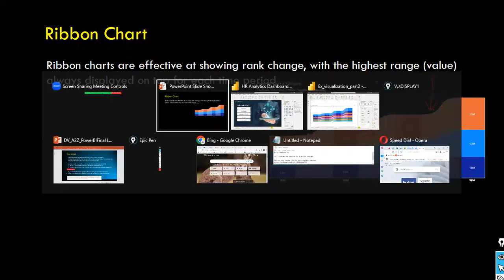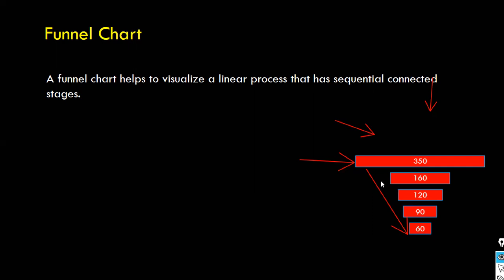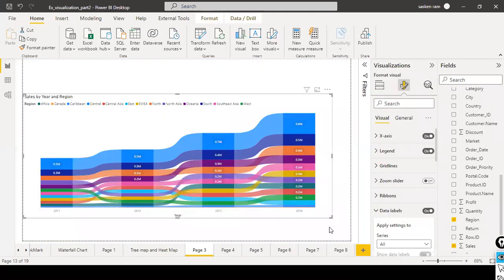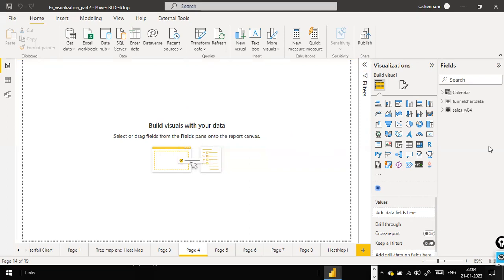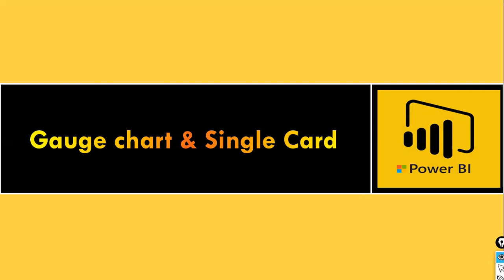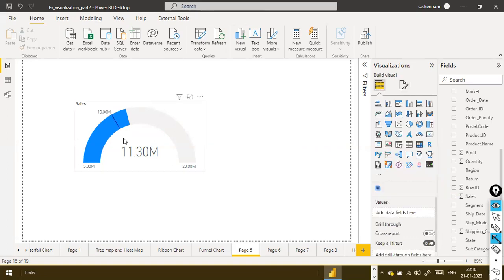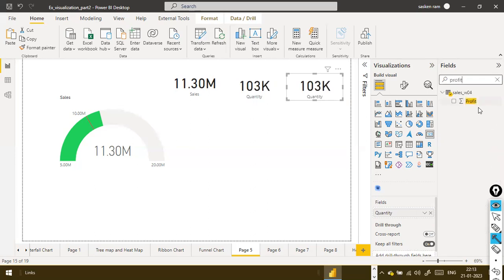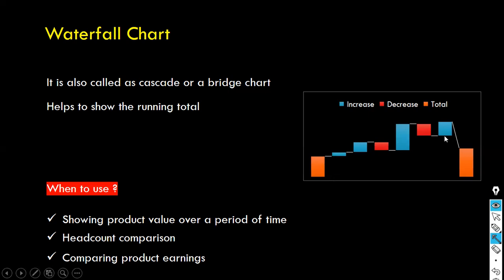Ribbon Chart, Funnel Chart & Waterfall Chart in Power BI